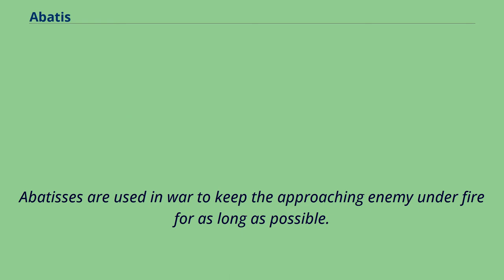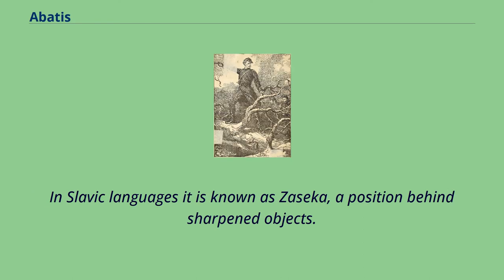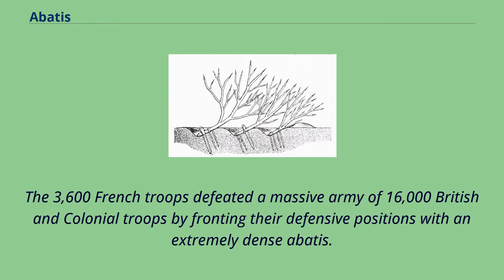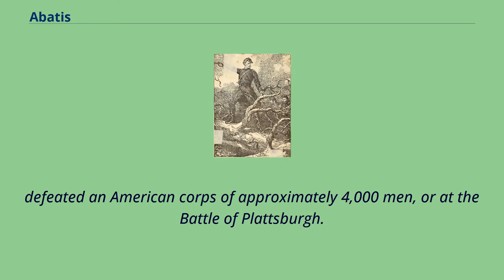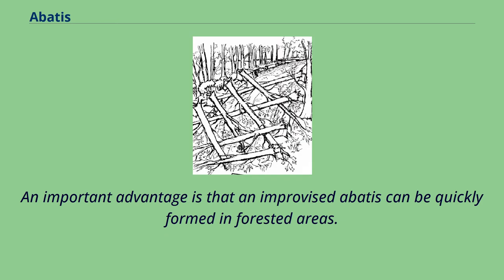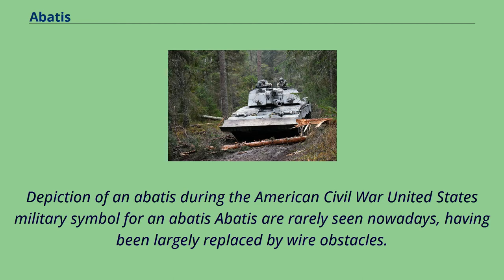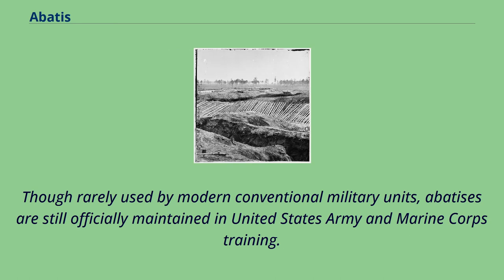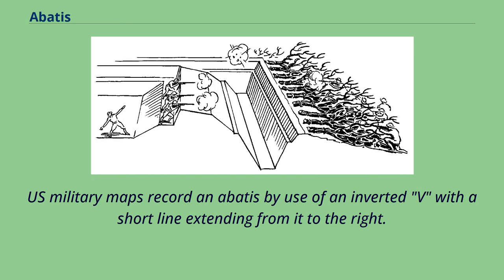Abatis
Abatisses are used in war to keep the approaching enemy under fire for as long as possible.
Abatis in front of the Union trench lines at Petersburg in 1865 An abatis, abattis, or abbattis is a field fortification consisting of an obstacle formed （in the modern era） of the branches of trees laid in a row,
with the sharpened tops directed outwards, towards the enemy.
The trees are usually interlaced or tied with wire.
Abatis are used alone or in combination with wire entanglements and other obstacles.
In Slavic languages it is known as Zaseka, a position behind sharpened objects.
Abatis improvised by Japanese troops during World War II There is evidence it was used as early as the Roman Imperial period, and as recently as the American Civil War and the Anglo-Zulu War of 1879.
A classic use of an abatis was at the Battle of Carillon （1758） during the Seven Years' War.
The 3,600 French troops defeated a massive army of 16,000 British and Colonial troops by fronting their defensive positions with an extremely dense abatis.
The British found the defences almost impossible to breach and were forced to withdraw with some 2,600 casualties.
Other uses of an abatis can be found at the Battle of the Chateauguay, 26 October 1813, when approximately 1,300 Canadian Voltigeurs, under the command of Charles-Michel de Salaberry,
defeated an American corps of approximately 4,000 men, or at the Battle of Plattsburgh.
Giant abatis, made from entire trees, can make an effective anti-vehicle obstacle.
This formation can be achieved by use of explosives—note the splintered stumps Abatis can be defeated by dozer blades, as fitted here to a British Challenger 2 tank An important weakness of abatis,
in contrast to barbed wire, is that it can be destroyed by fire.
Also, if laced together with rope instead of wire, the rope can be very quickly destroyed by such fires, after w...